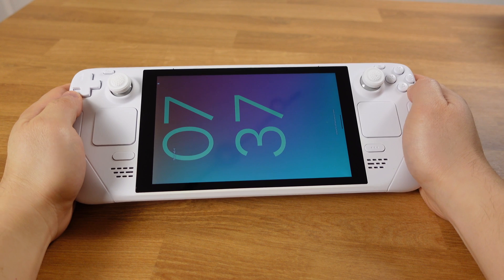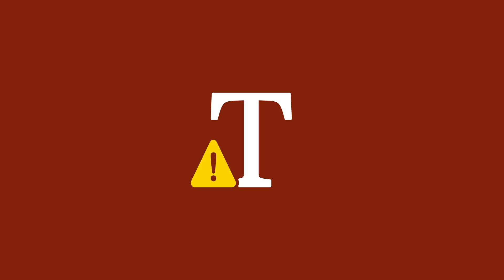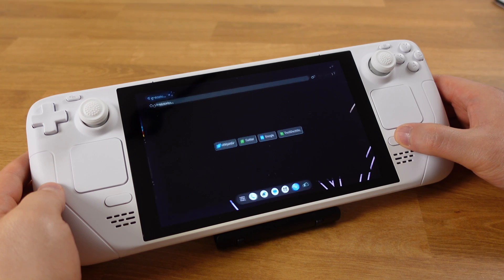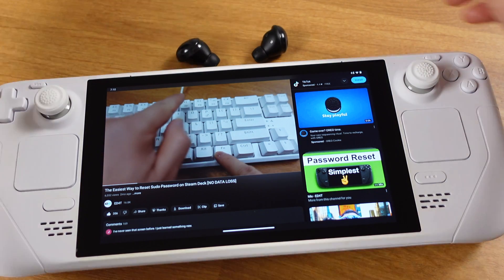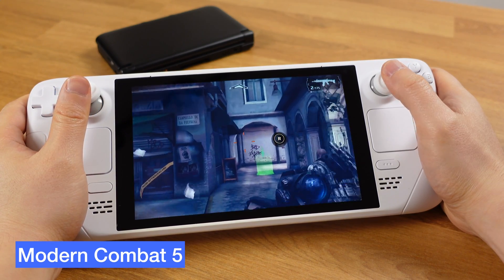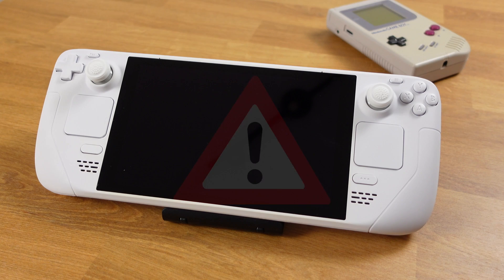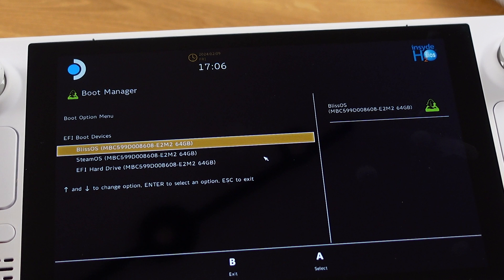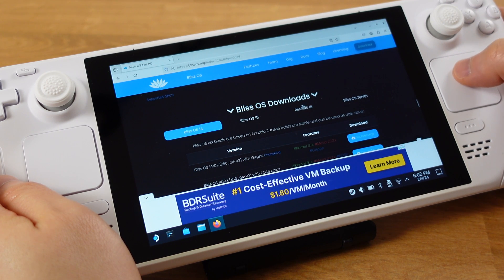something new to Steam Deck - Not Emulated !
Android 13 (Not Emulated ) on Steam Deck.

Multiple Ports 100W PD Charger:

Steam Deck Case:

Steam Deck/Rog Ally Carrying bag: